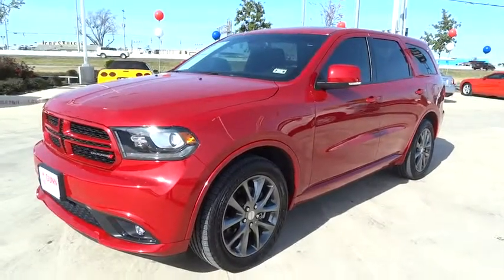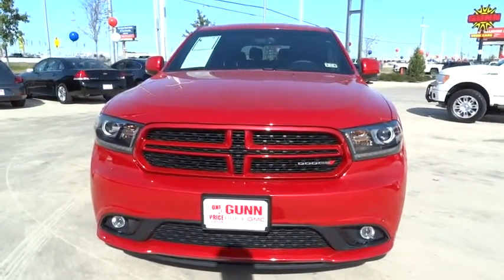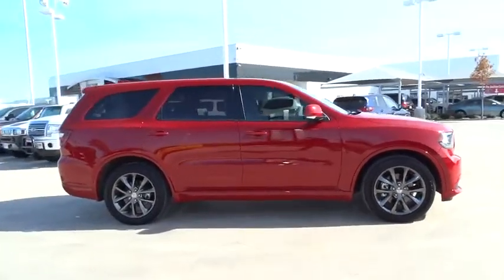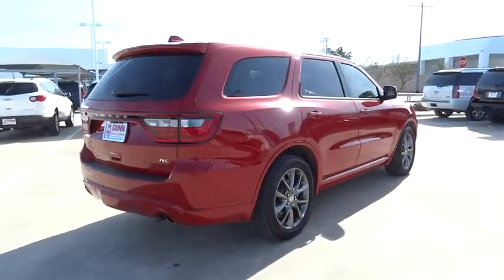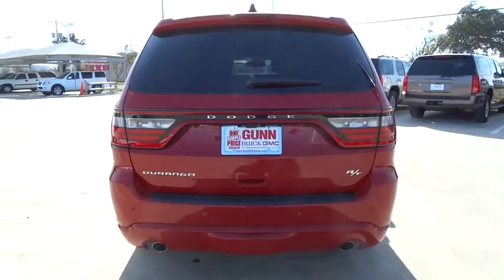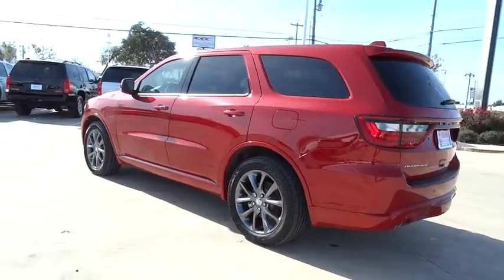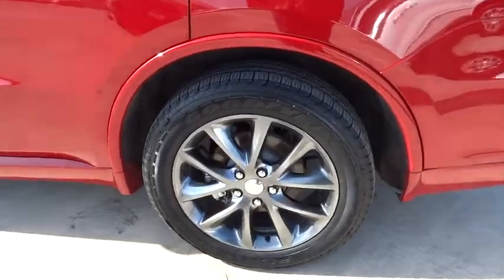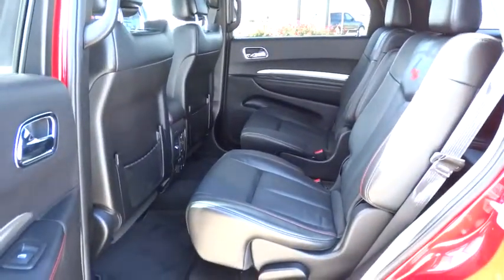2014 Dodge Durango San Antonio, Austin, New Braunfels, Houston, Converse, TX G50496A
2014 Dodge Durango
Gunn BuickGMC: Servicing San Antonio, TX near  San Antonio, Austin, New Braunfels, Houston, Converse
2014 Dodge Durango 2WD 4dr R/T - Stock#: G50496A - VIN#: 1C4SDHCT7EC581780

Gunn BuickGMC
12526 IH 35 North